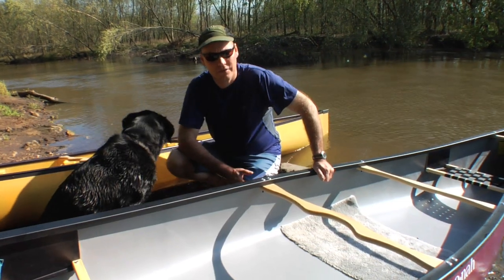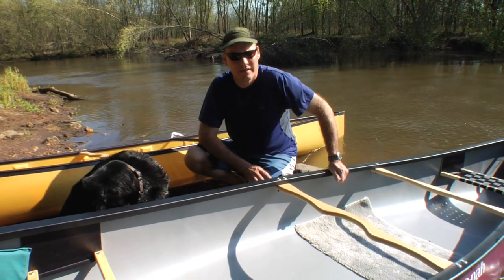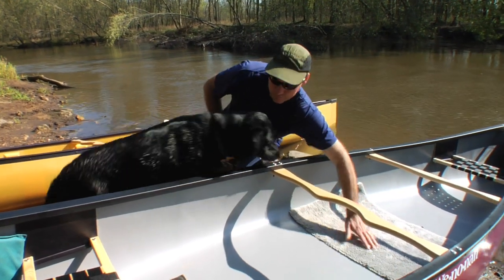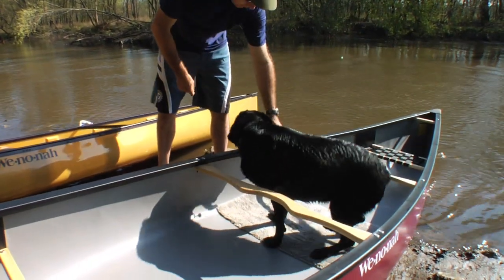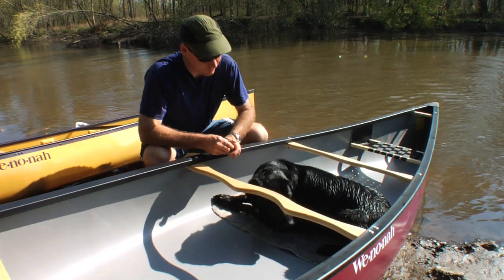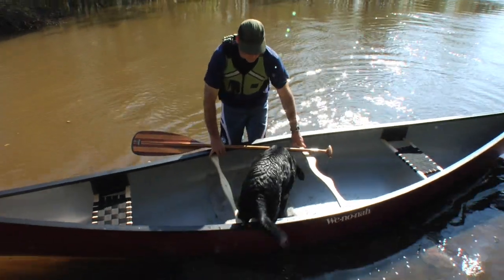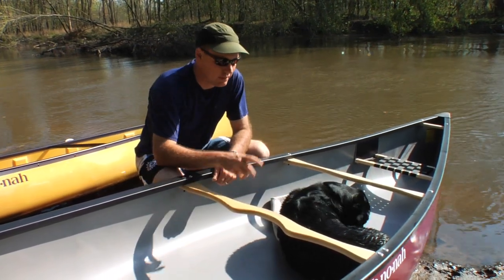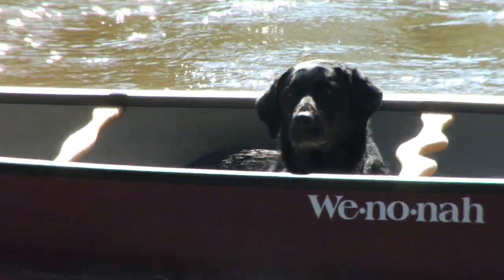You and a Dog and a Canoe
In one more bit from "paddling the tandem canoe", Darren talks about what he did to get his black lab happy and comfortable in a canoe.